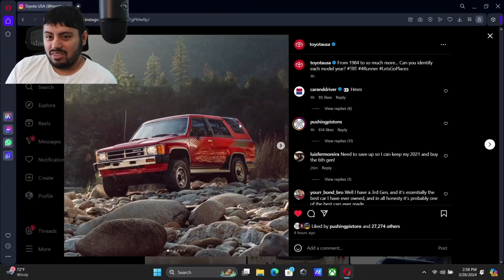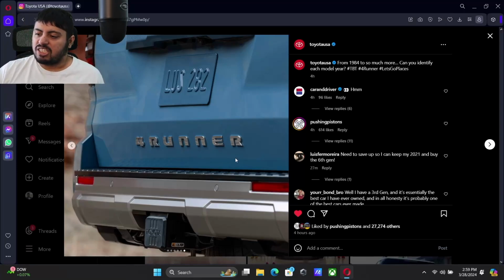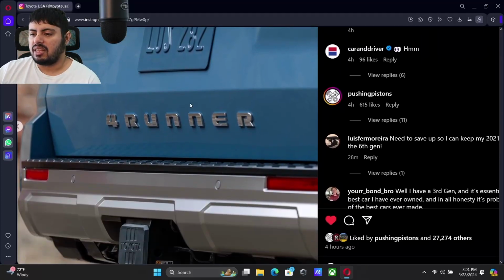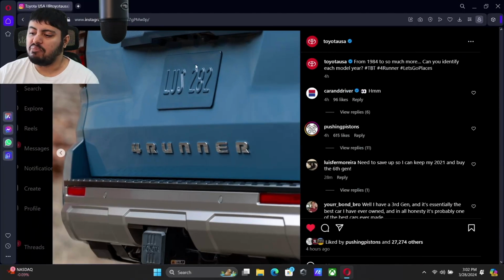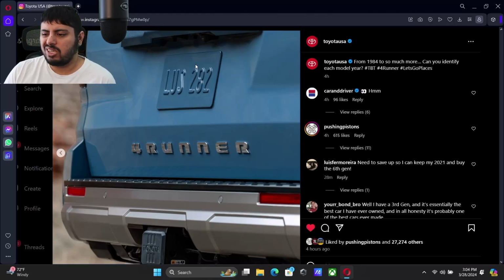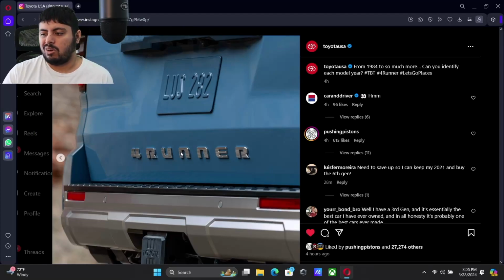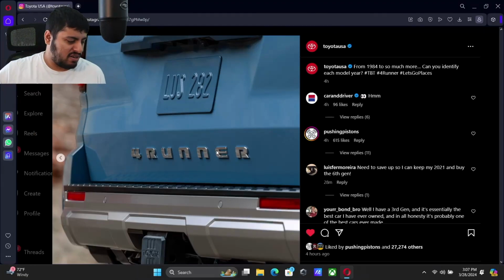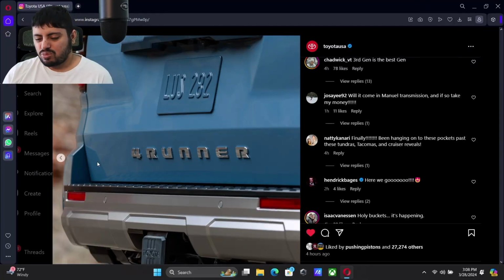2025 Toyota 4Runner Tease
Toyota has given us a teaser for the upcoming 2025 Toyota 4Runner on instagram